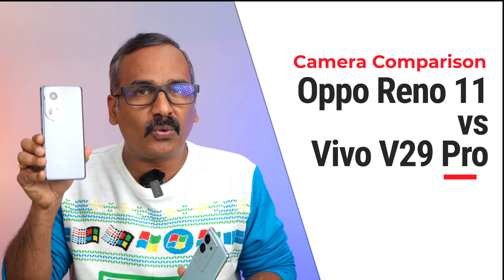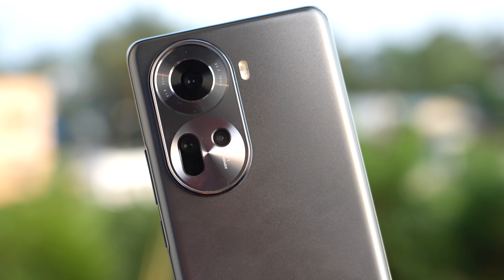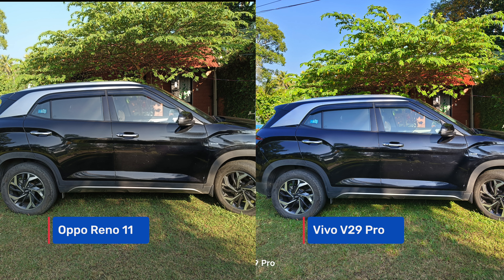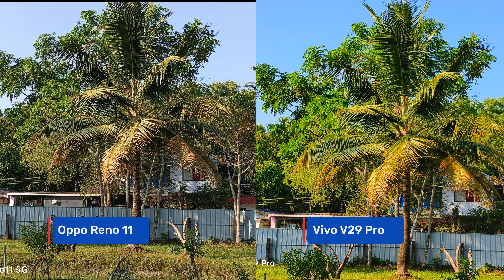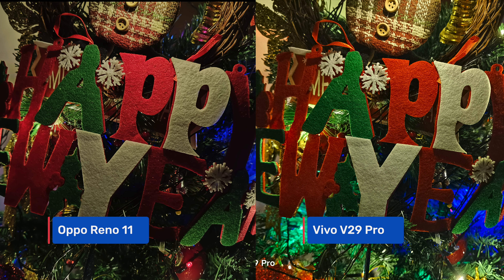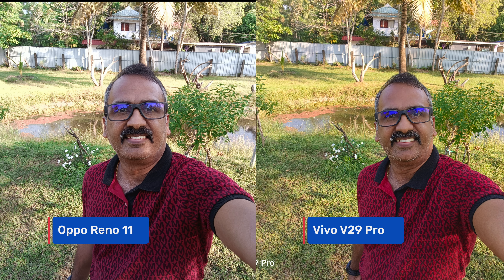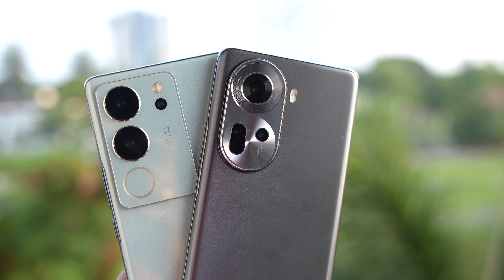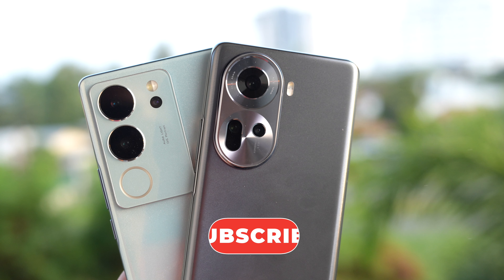Oppo Reno 11 vs Vivo V29 Pro Camera Comparison 📸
Oppo Reno 11 vs Vivo V29 Pro Detailed Camera Comparison